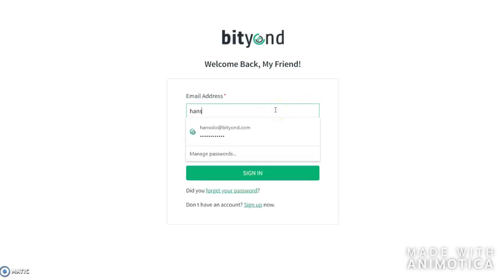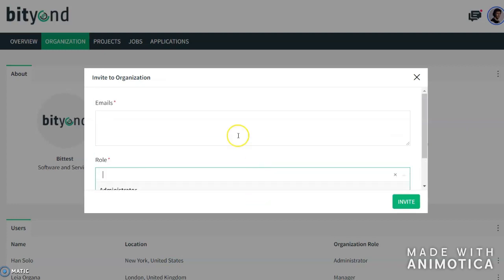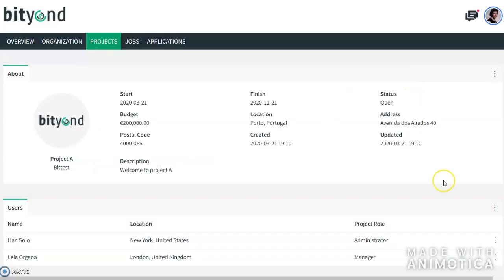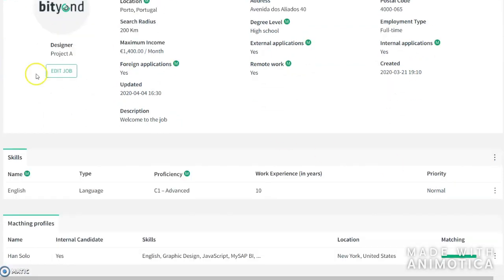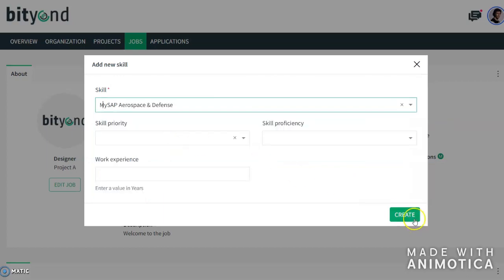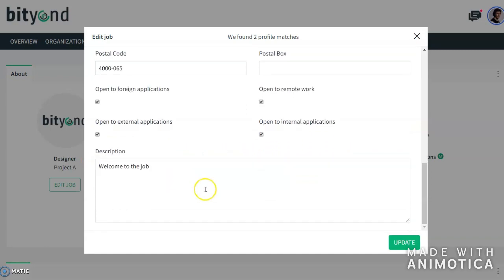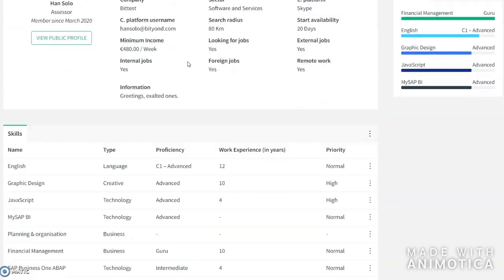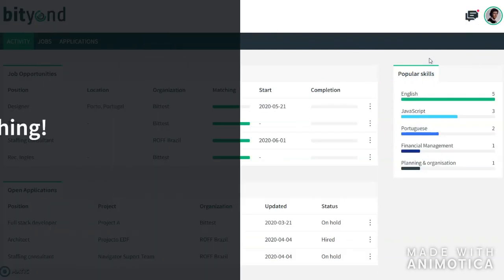How to use Bityond, Easy demo! Recruitment and Talent Management Cloud SaaS Engine!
Looking to recruit people?
Looking to manage employees?

Bityond is the best tool for recruitment and talent management. Match candidates to jobs and manage projects and people.

Bityond is the web3 engine you're looking for!